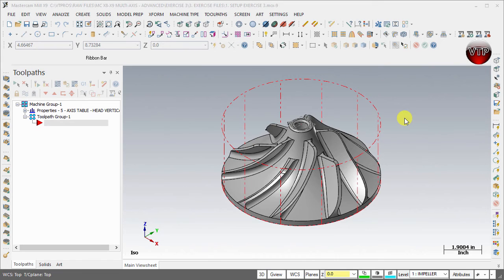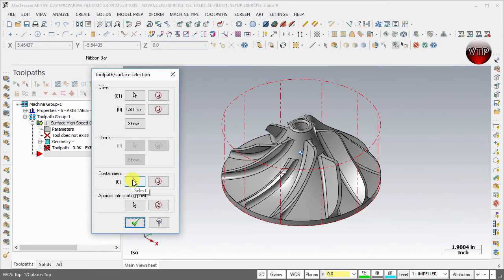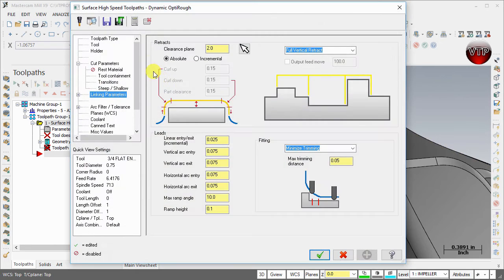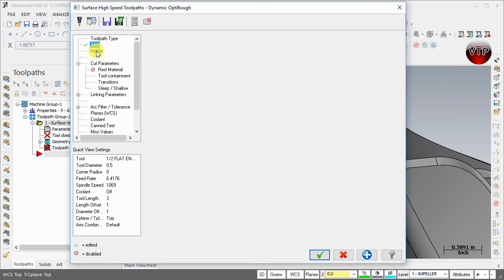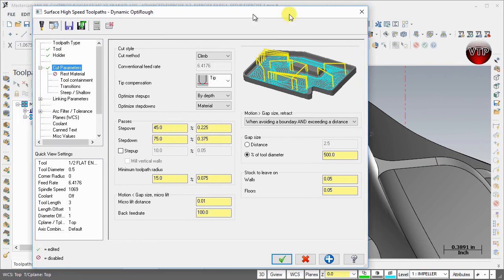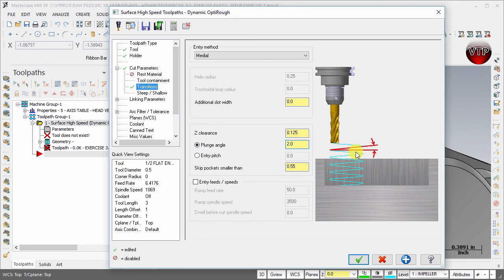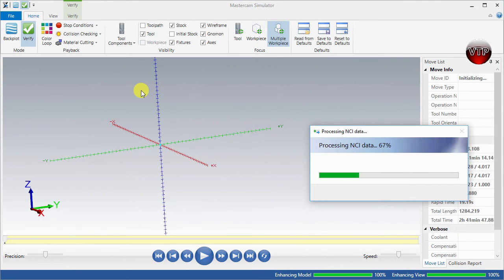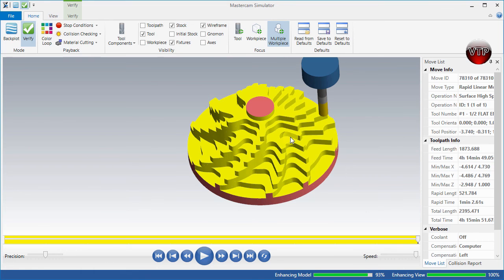MASTERCAM X8-X9 Multi-Axis Advanced w/ Blade Expert (Impeller) - 3.3 SHH Dynamic Opti-Rough